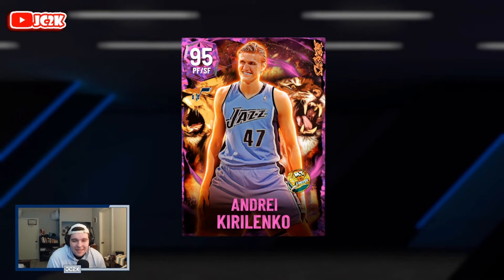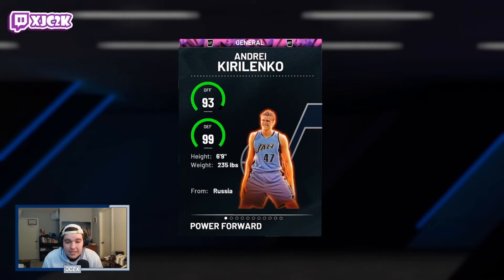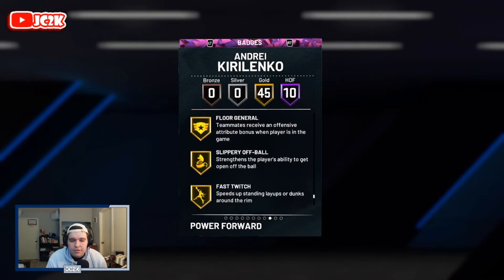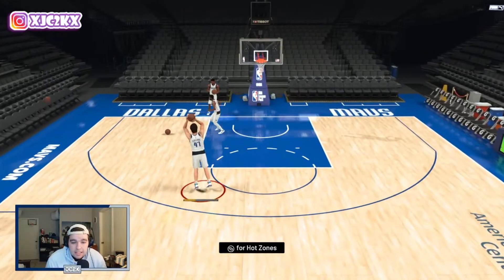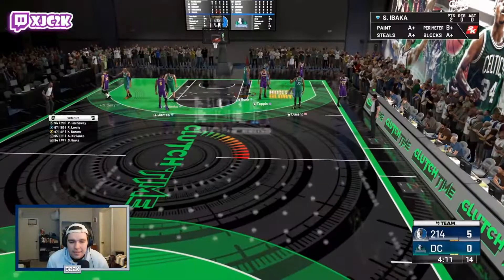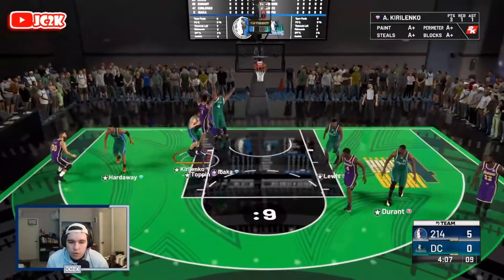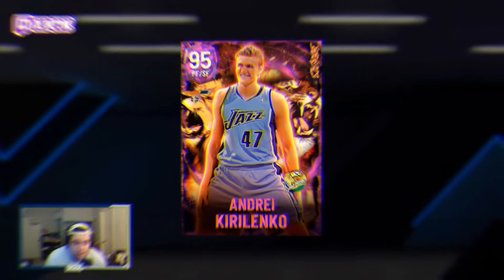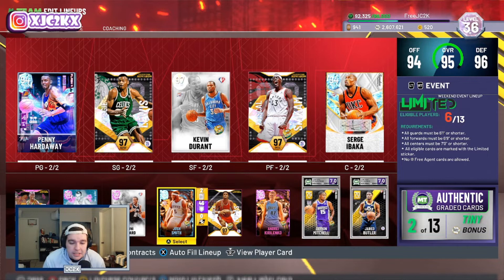PINK DIAMOND ANDREI KIRILENKO GAMEPLAY!! AK IS ELITE DEFENDER WITH BASE 98 TOO IN NBA 2K22 MyTEAM!!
In this video I used the new Pink Diamond Andrei Kirilenko in Clutch Time and Triple Threat Online! AK came out today in the new Beasts packs that also includes some of the top cards in MyTeam such as Galaxy Opal Anthony Davis, Galaxy Opal Giannis Antetokounmpo, and Pink Diamond Andrei Kirilenko! He is an ELITE defender with Base 98, one of the best jumpers in MyTeam, and he is going to be one of the best Small Forwards or Power Forwards in NBA 2K22 MyTeam! If you enjoy this video please make sure to leave it a like and a comment and most importantly make sure to hit the subscribe button to help me grow towards 4000 subscribers on the channel!